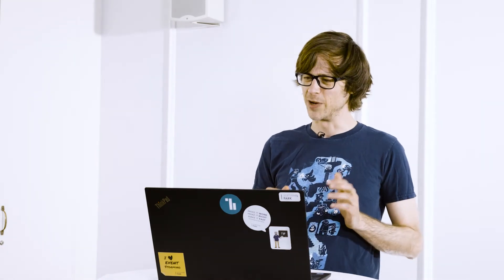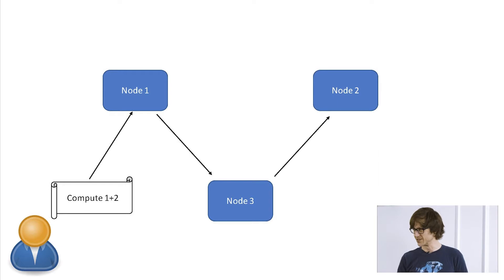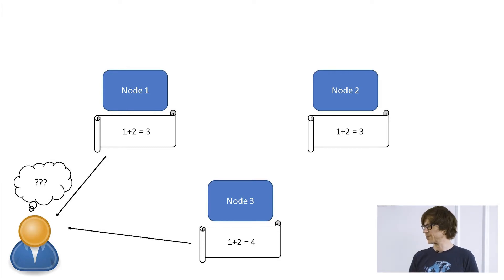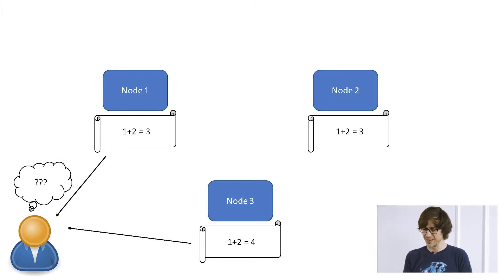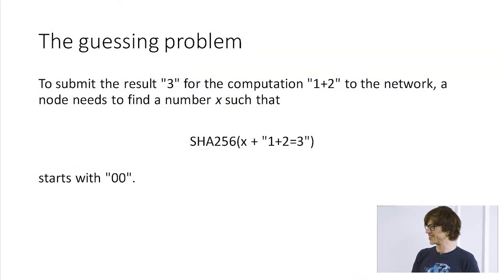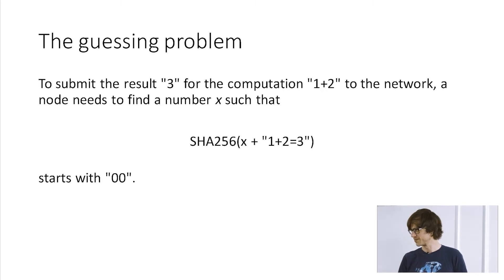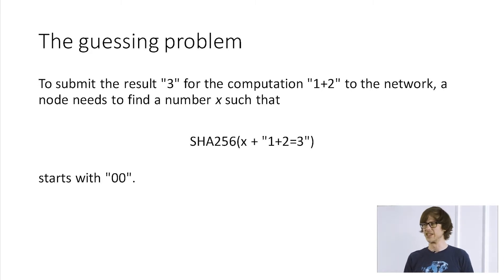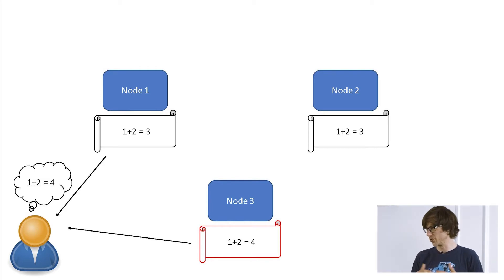The imaginary history of blockchains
In this video, Daniel Weller presents the fictional events that led to the creation of the first blockchain. This story covers the most important property that blockchains strive for — decentralization — and how this property is achieved.
The goal of this "Trustbit Learn & Share" video is to give you a comprehensive understanding of the properties and ideas that are relevant to all blockchain technologies. This video does not go into detail about economic aspects of blockchains (cryptocurrencies and decentralized finance), applications of blockchains (e.g., NFTs), and recent developments and trends in blockchains (e.g., forks, inter-blockchain communication).